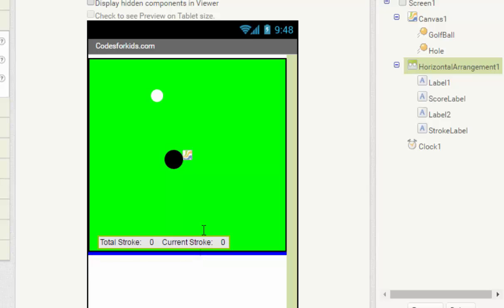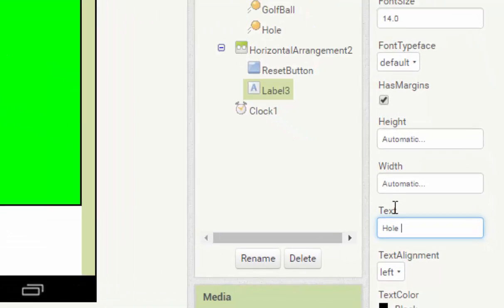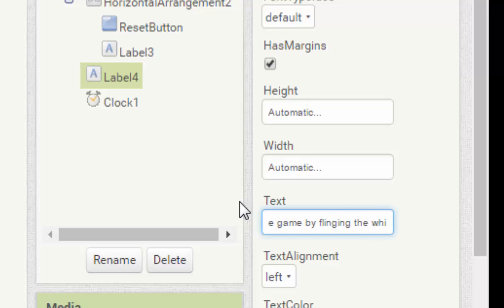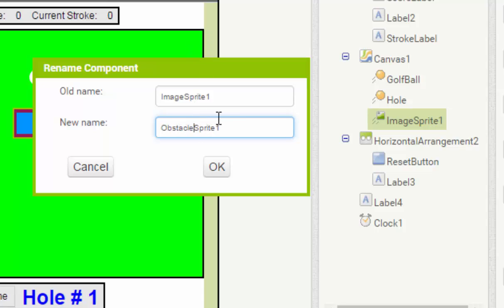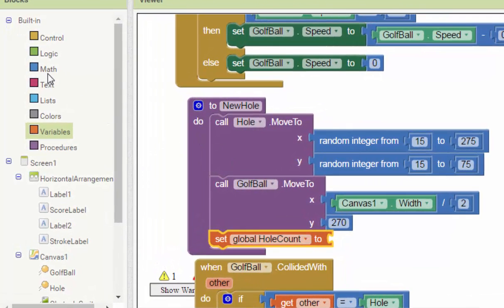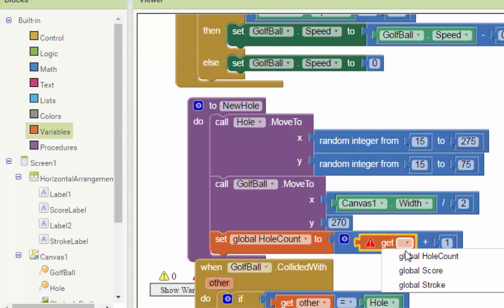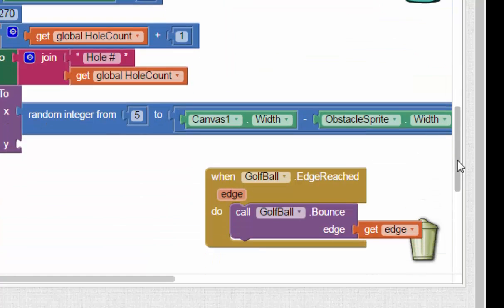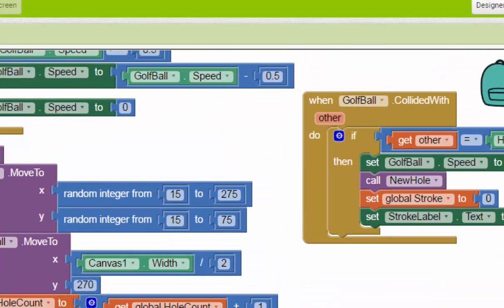MIT App Inventor Tutorial 11d (Mini Golf)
Mobile apps development tutorial for kids. From Codesforkids.com